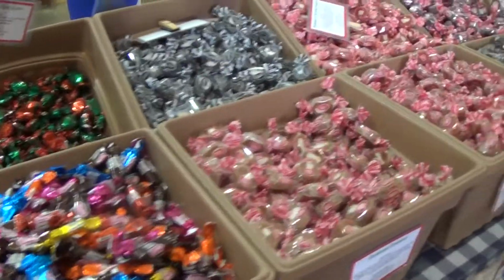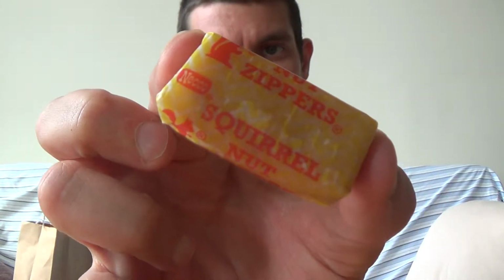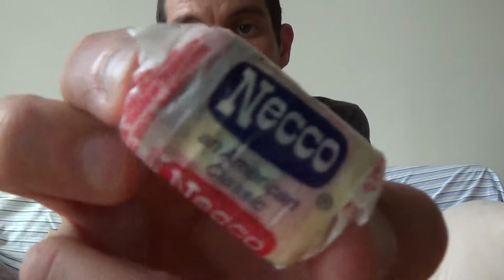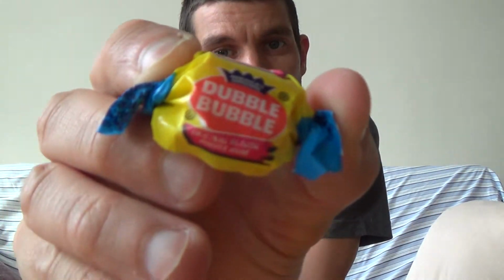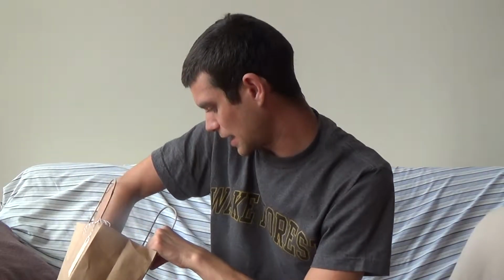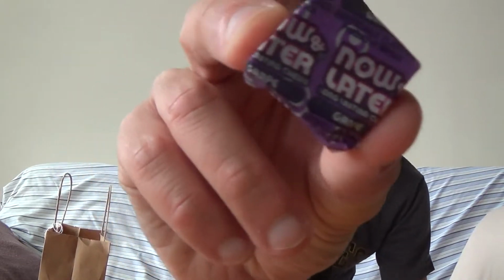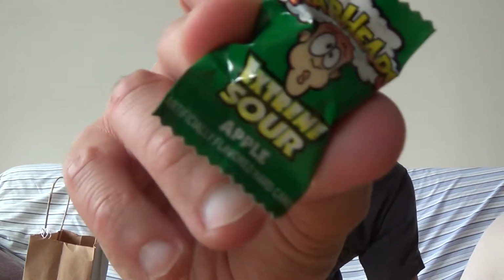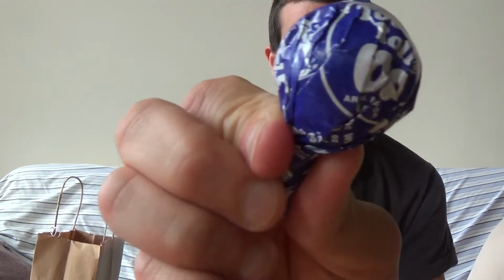The Best Old School Candy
After a trip to the candy store I go through my favorite sweets from my childhood. Smarties, gobstoppers, warheads, blowpops and more!